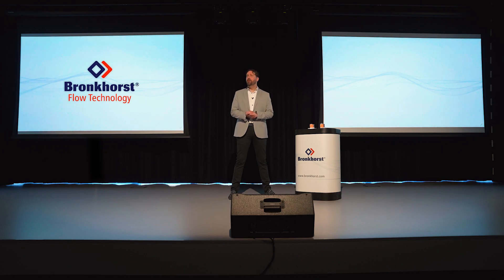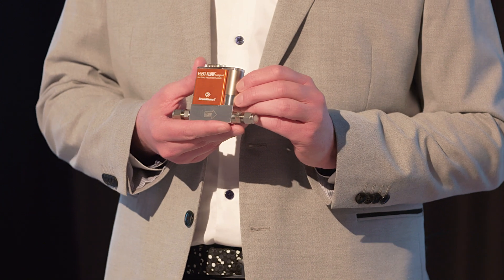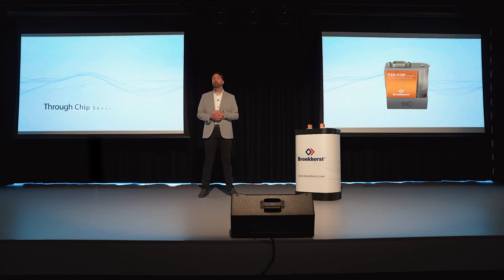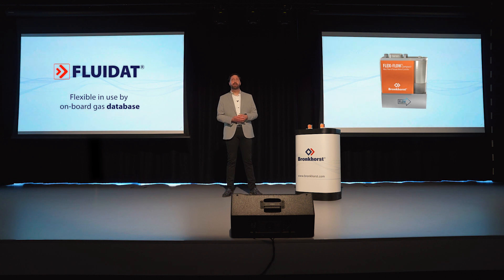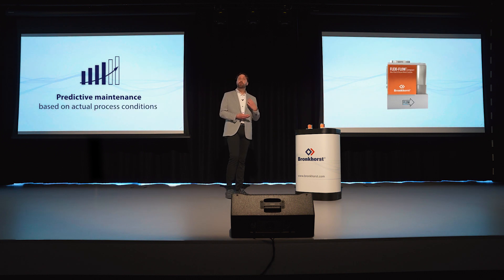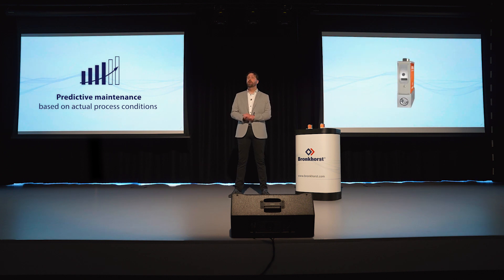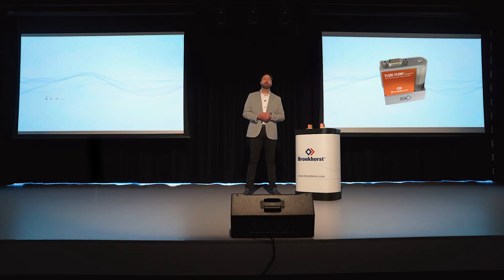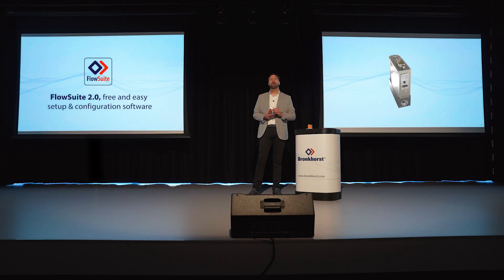Mass Flow Control Redefined | Compact Multifunctional Mass Flow Instrument for Gases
Compact Multifunctional Mass Flow Meters/Controllers for Gases

The new FLEXI-FLOW by Bronkhorst combines the advantages of a unique through-chip-sensor with proven by-pass technology. The compact thermal mass flow meters and controllers are 35% smaller than traditional instruments, the smallest on the market for flow ranges up to 20 ln/min. Due to the new sensor technique, the instruments feature very stable flow control, but also very fast control, with settling times smaller than 150 ms.

🔸Multi-parameter measurement: flow, temperature, and pressure in one instrument
🔸Simple and secure connection through Bluetooth and comprehensive App
🔸Superior accuracy through onboard gas database and real time conversions
🔸NAMUR status indication keeps you informed about your process
🔸Adaptable to many applications through wide dynamic range of measurement and control
🔸Dynamic flow ranges up to 1:1000

Check our website and select the best flow controller for your application

Bronkhorst offers an extensive range of flow instruments and pressure controllers for low-flow applications, including accessories like filters and valves. You can find these on our website, complete with all technical details including FAQs, videos, application notes and more. If you need help, our sales network will be more than happy to give you advise about the flow meter most suitable for your process.

Bronkhorst, your partner in low-flow measurement and control technology!